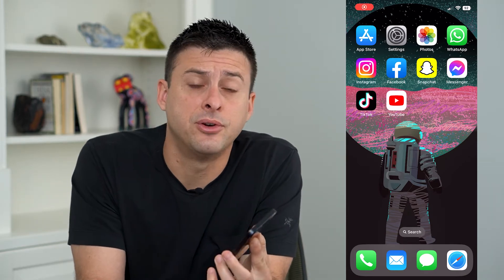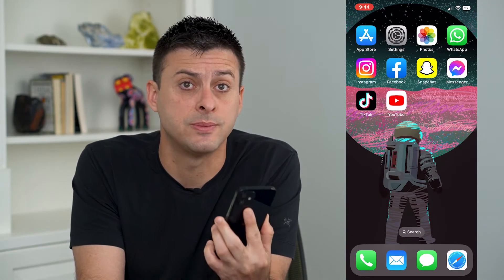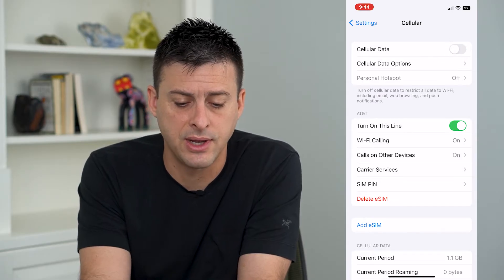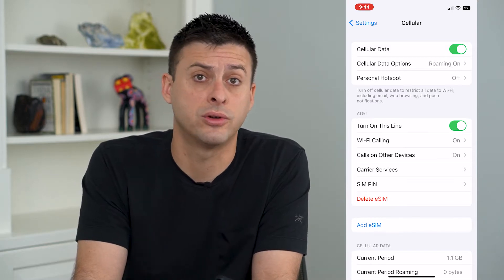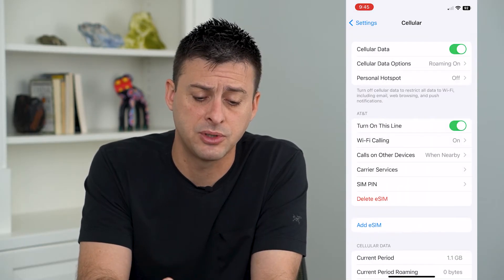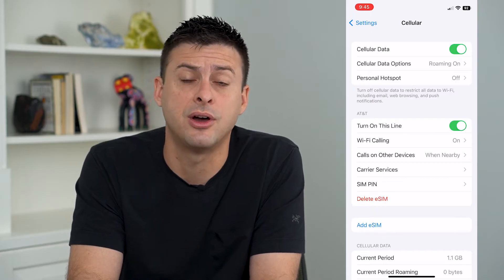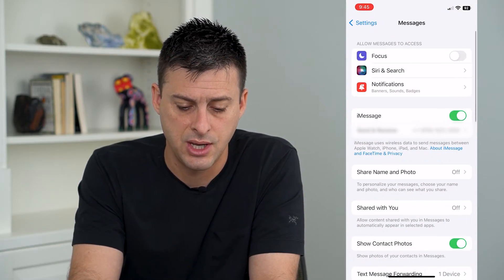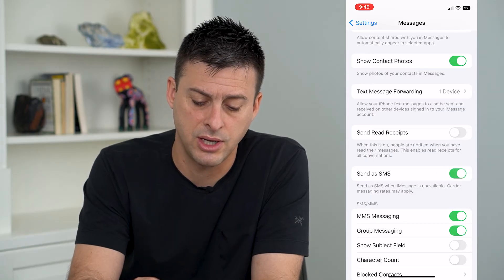How To Fix iPhone Can't Send Pictures To Android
What do you mean you can't send pictures to an Android phone? Let's get your iPhone fixed so you can send those brunch selfies again.